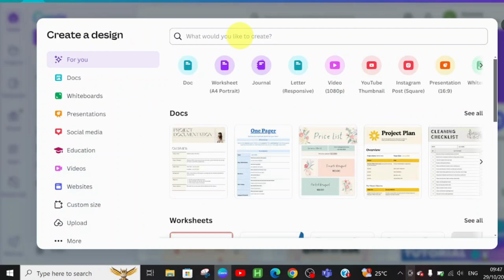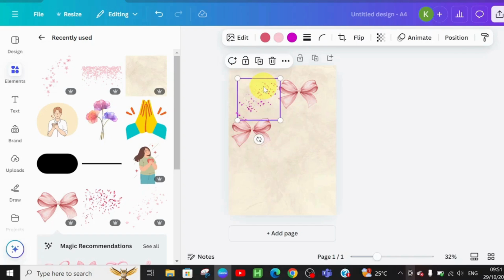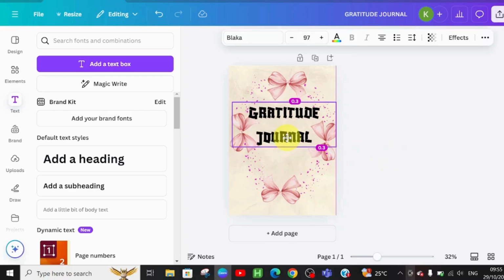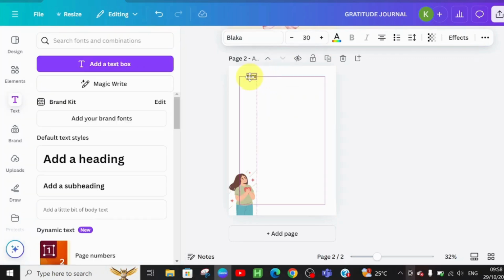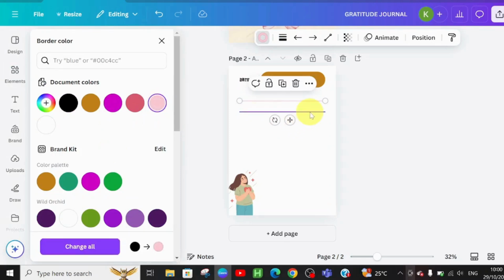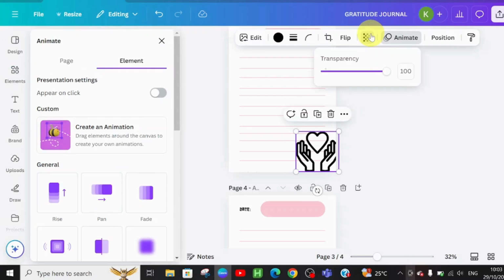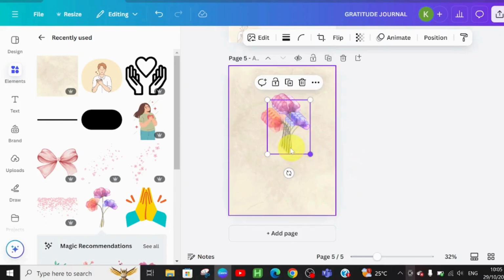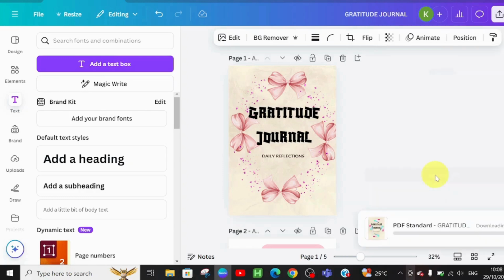How to Make a Journal from Scratch Using Canva | Easy Step-by-Step Tutorial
Are you looking to create your own customized journal from scratch? In this tutorial, I’ll Walk you through a step-by-step guide on how to design a beautiful, functional journal using Canva! Whether you’re making a personal journal, a creative planner, or even a printable product to sell, this video covers everything you need to know. From setting up page dimensions and selecting the perfect background, to adding prompts, lines, and creative elements—get ready to unleash your creativity with Canva! Join me as I make journal design easy, quick, and fun. Perfect for beginners and Canva enthusiasts alike! 🎨

Key Highlights:

Choosing page dimensions for journals
Customizing backgrounds and color schemes
Adding headers, prompts, and lines for a structured look
Final design touches and tips for exporting